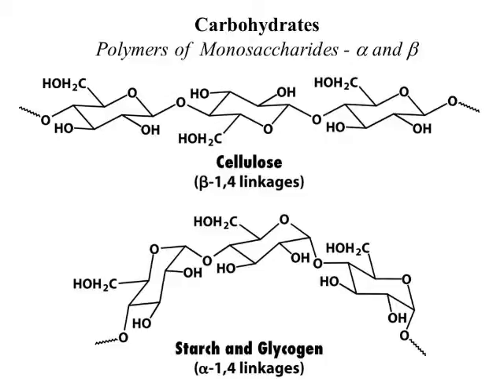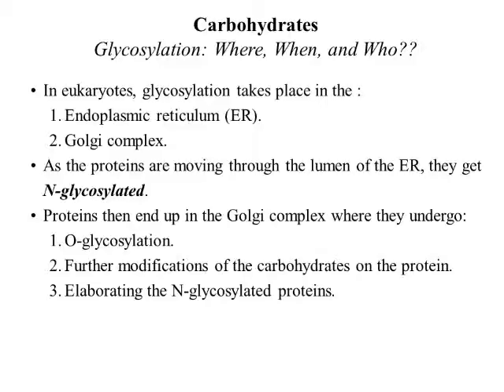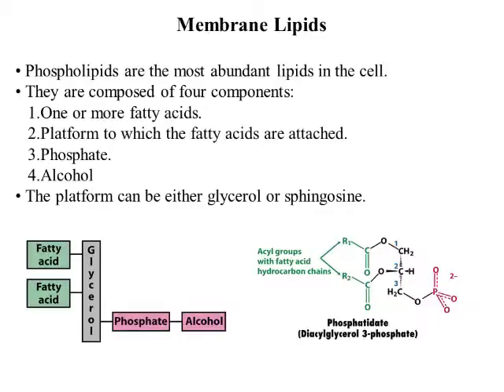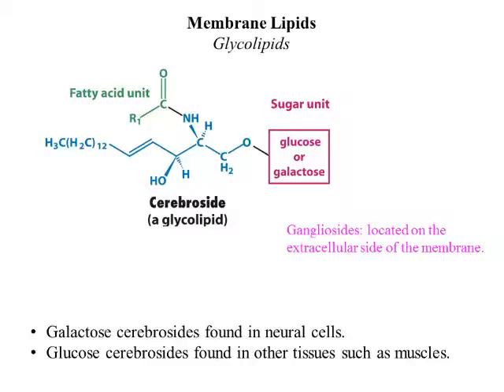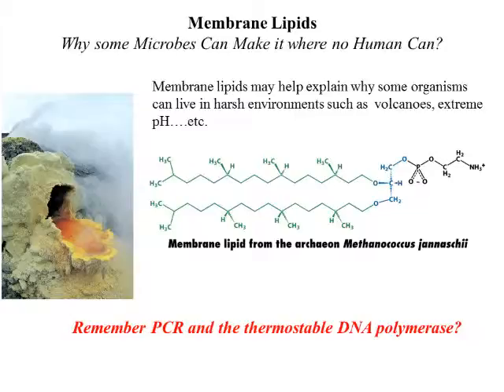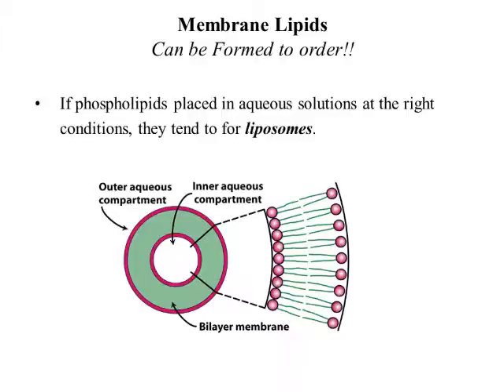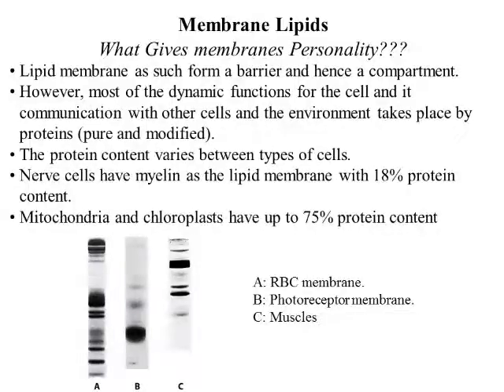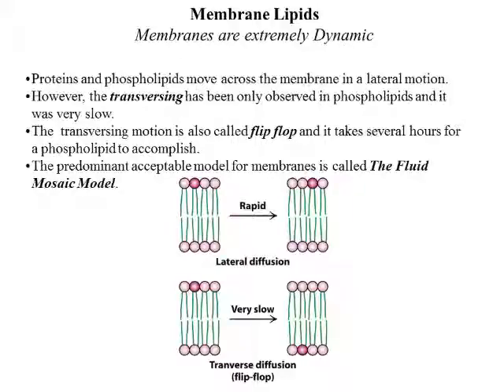Lecture 08 07 09 2015 lipids metabolic Final 2